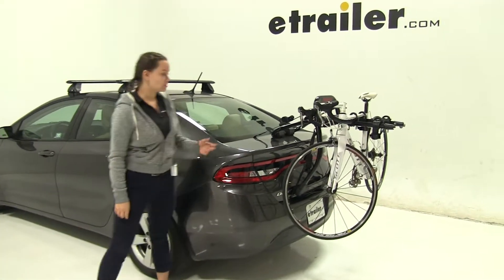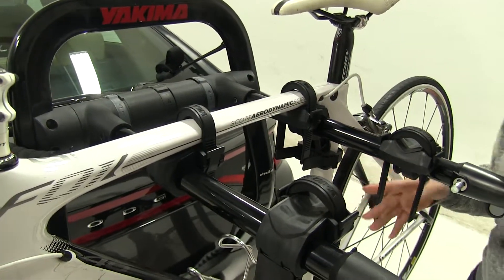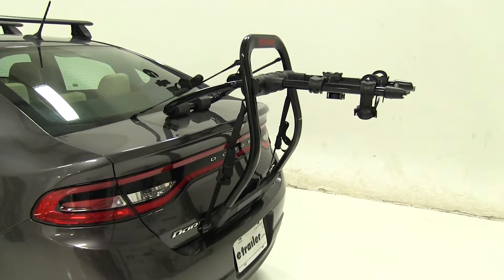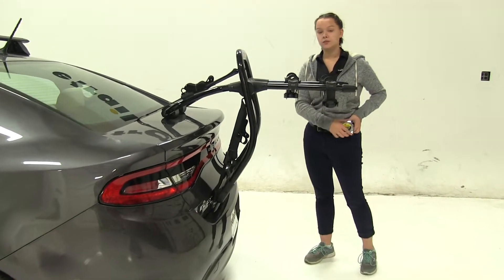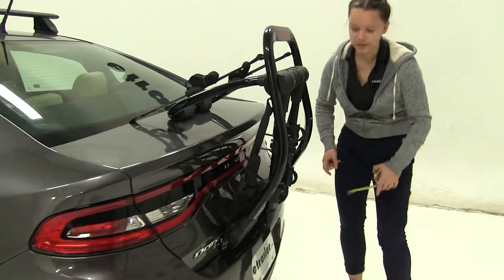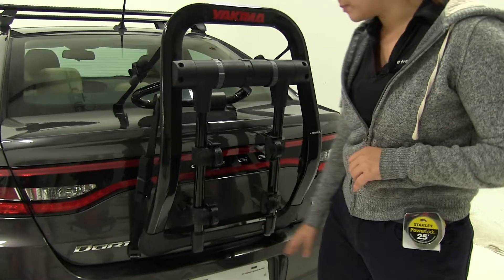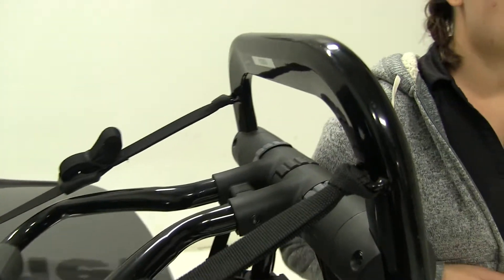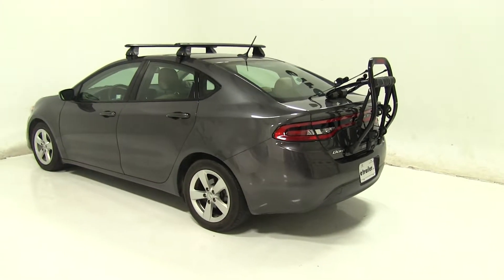etrailer | Is the Yakima FullBack 2 Bike Rack Compatible with the 2016 Dodge Dart?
Today on our 2016 Dodge Dart we're doing a test fit of the Yakima FullBack trunk-mount 2-bike rack. That part number is Y02634. Now we already have our bike secured down. We're first going to show you how we do that. We have two cradles in place with three straps, two on our frame and one as our anti-sway strap in the back. These are also known by Yakima as Zip Strips.

We're just going to squeeze the two levers on the sides and remove those. Then we'll be able to pull our bike off and set it off to the side. With our bike out of the way I do suggest that you replace your Zip Strips so they don't get lost or damaged. Now we'll take a few measurements. First is going to be overall what we're adding to our vehicle. Going to have about 24-1/2".

Now we do have the option to rotate our arms down. We're going to push this gray lever towards our vehicle. Our arms rotate down and lock into place. Now we're only adding about 4". What's great about these arms is that they can go a little further back so they're underneath this portion or further back than this portion of our bike rack. Now how we secure this to our vehicle, we have four straps, two over the top portion of our trunk and then two underneath the bottom portion.

We also have pads along the bottom and along the top that are going to help to prevent scratches or abrasions. Now how we actually adjust it to fit our vehicle, we would push the center portion towards our vehicle like we did on the other two sides. We've got our fit dial on the back. It is set to two as per our Thule guide. You do want to double-check that and make sure it's still accurate.

You'll get a list of all the other vehicles that this will fit with their fit dial numbers. That's going to be our completed look at the Yakima FullBack trunk-mount 2-bike rack, part number Y02634, on our 2016 Dodge Dart. First we'll take it onto our slalom course. This will show you the side to side action such as making turns or evasive maneuvers. Now we're at the alternating speed bumps. This will show you how it looks driving on uneven pavement or potholes. Finally, we're at the solid speed bumps, which simulates going into your driveway or parking lots.